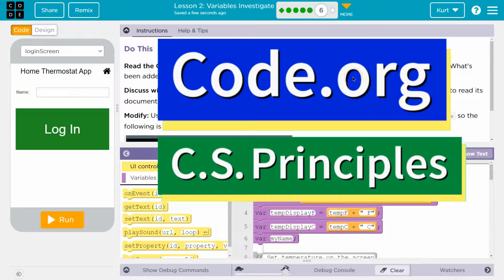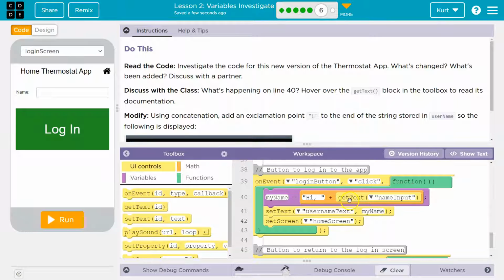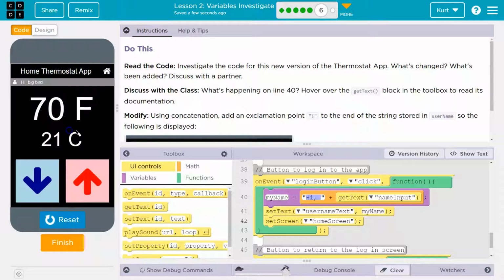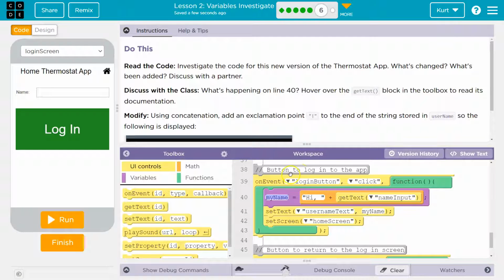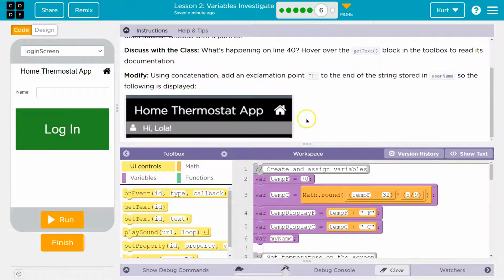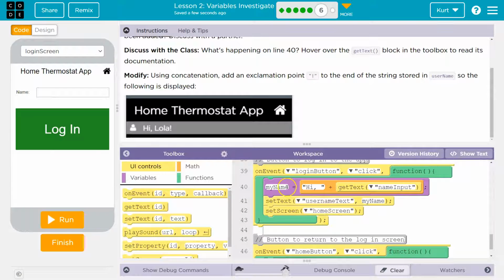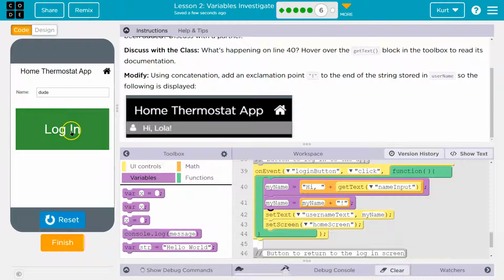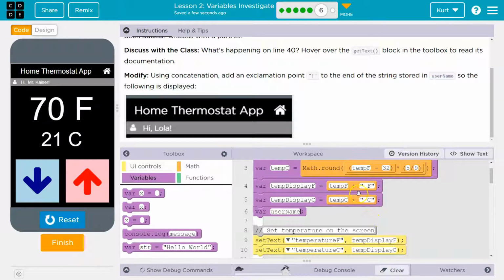Code.org Lesson 2.6 Variables Investigate | Tutorial with Answers | Unit 4 CS Principles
Variables Investigate is lesson 2 of unit 4, Variables, Conditionals, and Functions, part of Code.org's C.S. Principles course. The course is often used in AP Computer Science classrooms. Each part of the course challenges students to accomplish a new task while learning the principles of computer science. In this video, I walk through the step-by-step how to get the right answer for this puzzle.